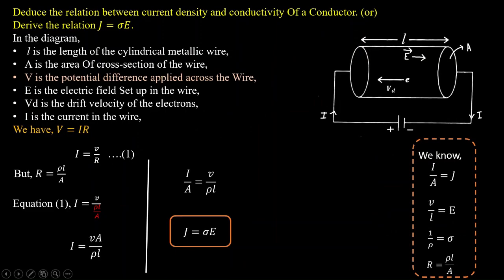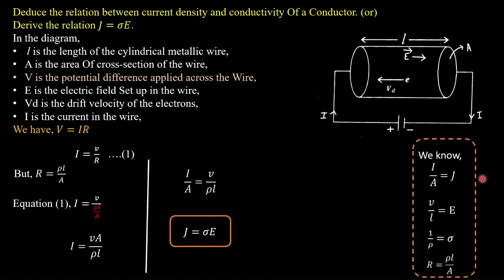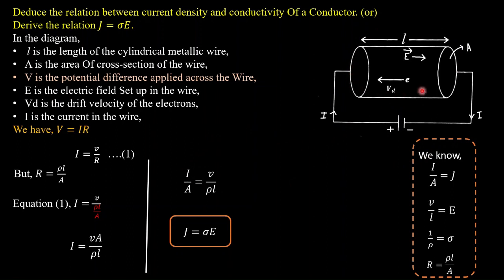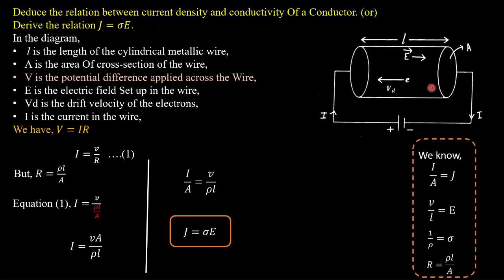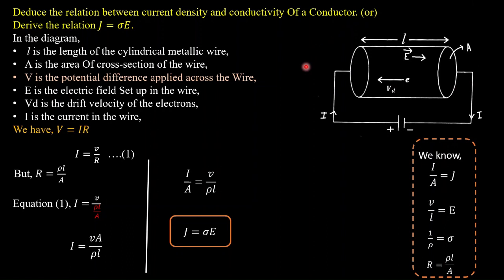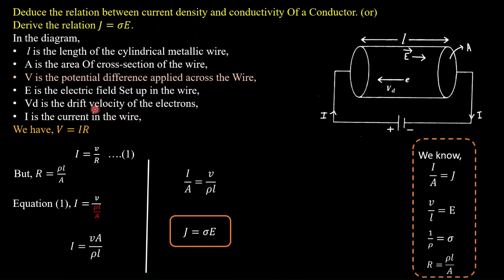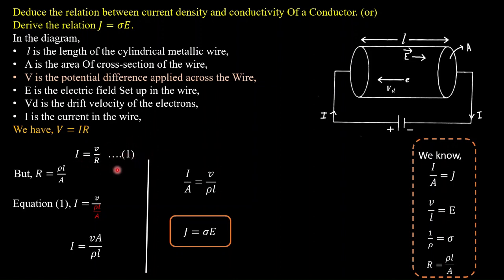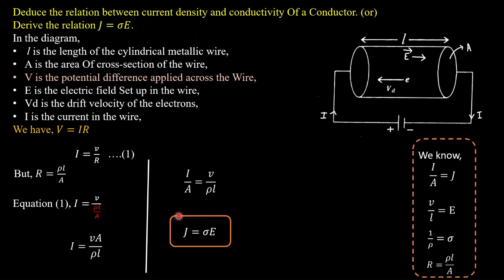J= sigma E. Relation between current density and conductivity.